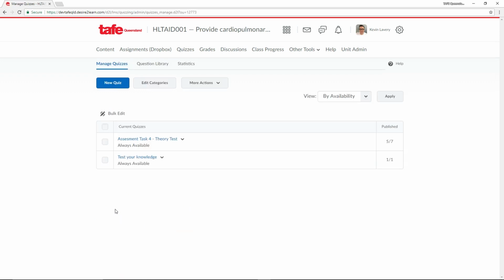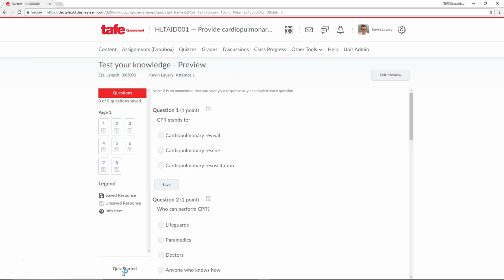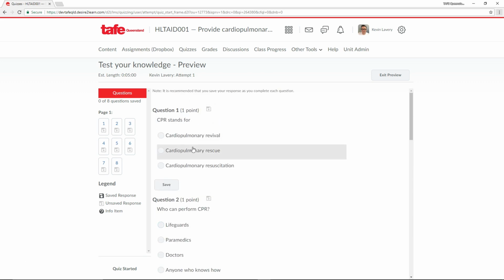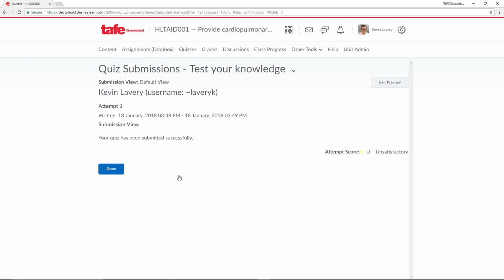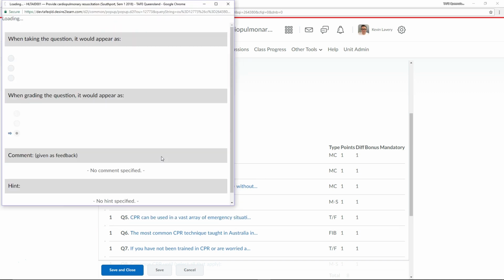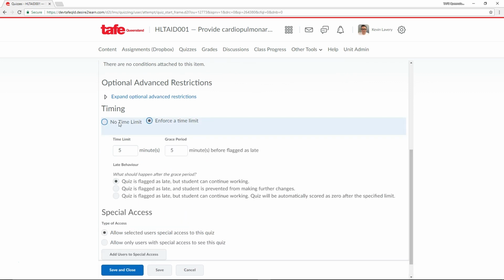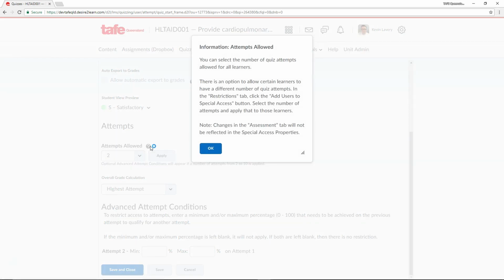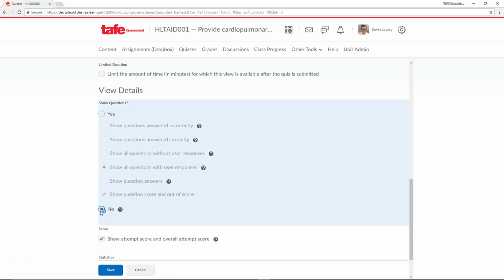Retired - Introduction to Quizzes - (See description below)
***UPDATE*** This tutorial has been updated! You can find the new tutorial on the TAFE Queensland Panopto channel here: "Introduction to Quizzes"